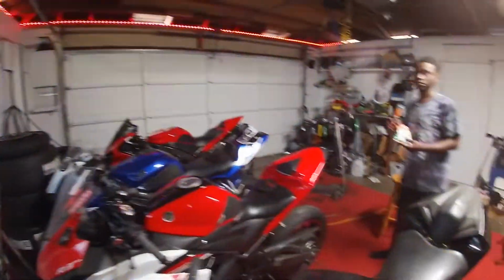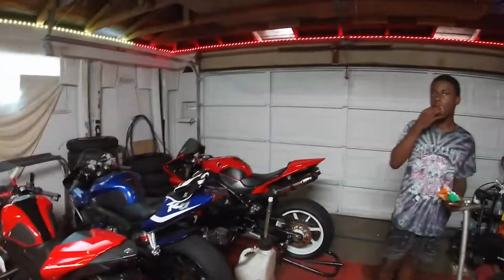Jaylen better get ready!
Follow the crew @RiotsquadDriftTeam
Twitch live streams Twitch.tv/king_lexis
To help this channel, make sure you hit the like button on the video if it's something here that you appreciate, this will help the channel become a recommended video in similar videos and spread the content to other people that may enjoy this content just like you. All content in vlogs performed by trained individuals in controlled environments and if it's not, 🤷🏾‍♂️ mexico...